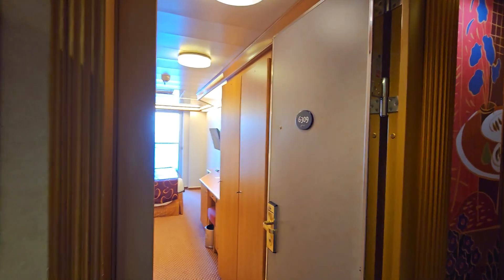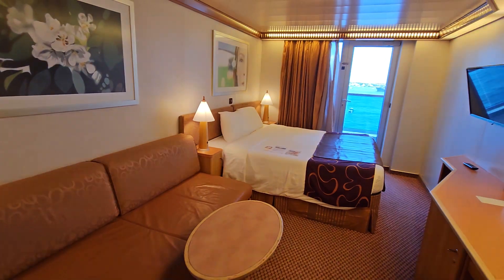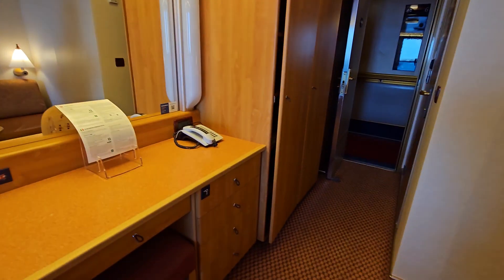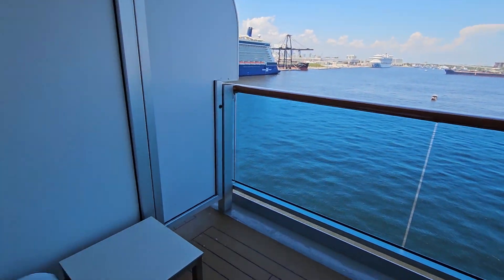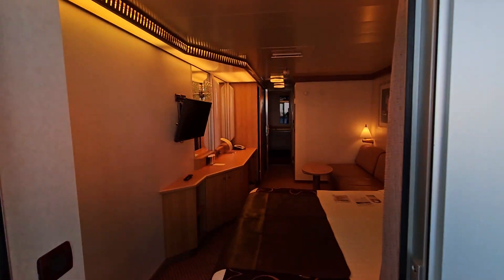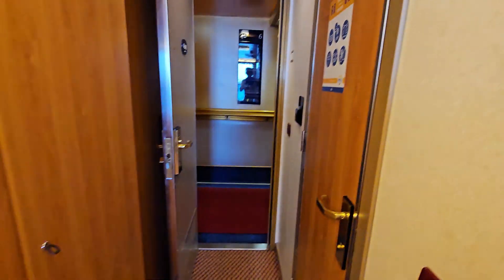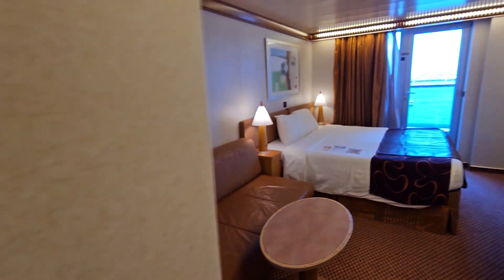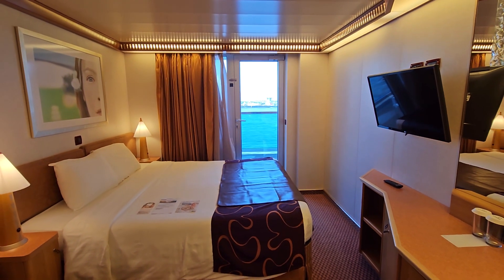Balcony Premium 6309 Costa Deliziosa - Costa Cruises. , text or WhatsApp